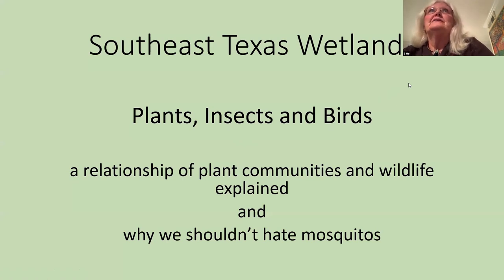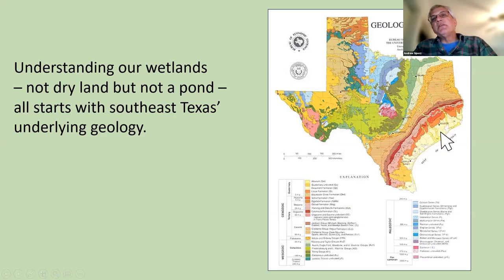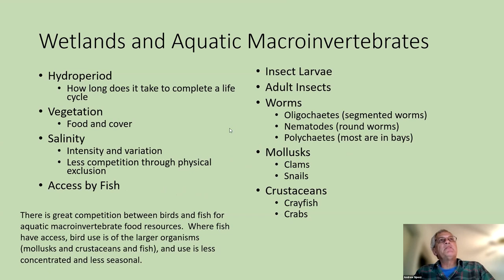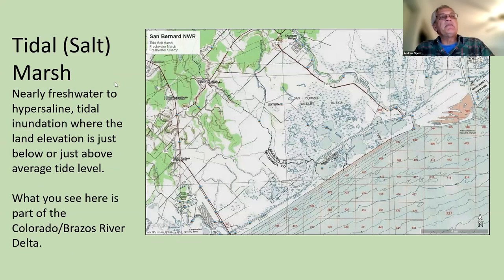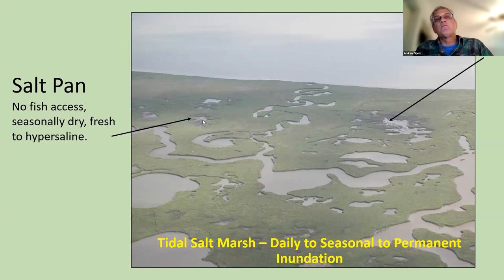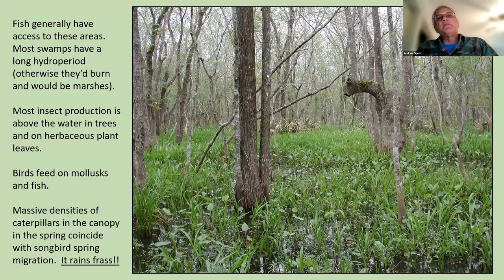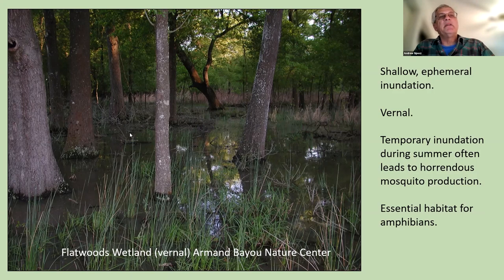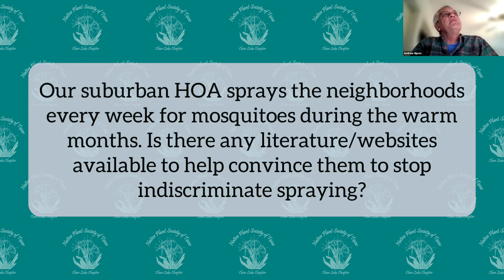Southeast Texas Wetlands: Plants, Insects and Birds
Program of the February 2023 chapter meeting.

A relationship of plant communities and wildlife explained and why we shouldn't hate mosquitoes.

Andy Sipocz is a biologist and natural resources coordinator for Texas Parks and Wildlife Department, Region 4. He monitors, manages, and restores the natural landscape of state parks from Lake Somerville to Nacogdoches over to the Louisiana border, and southward to the Gulf of Mexico. Sipocz has expertise in impact assessment, wetlands and plant taxonomy. He graduated from Purdue University in 1985 with a bachelor’s degree in forestry and received a master’s degree in 1993 from Texas A&M University. Sipocz is a published independent researcher.